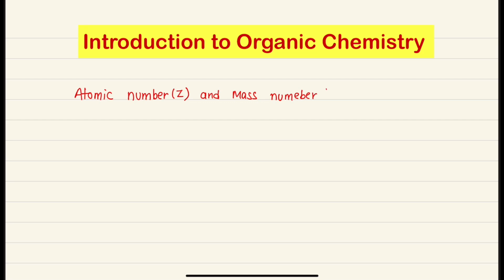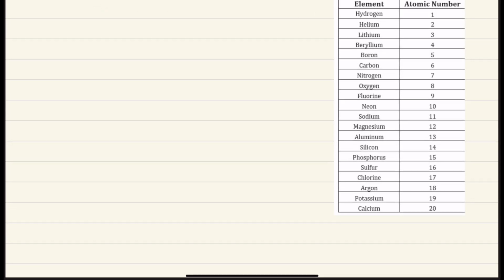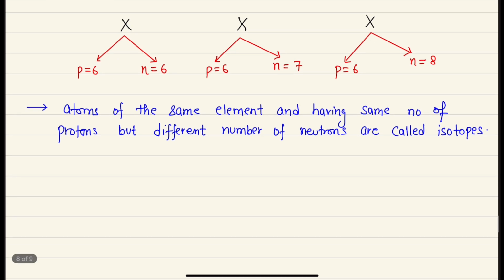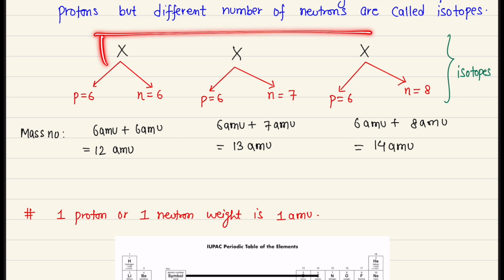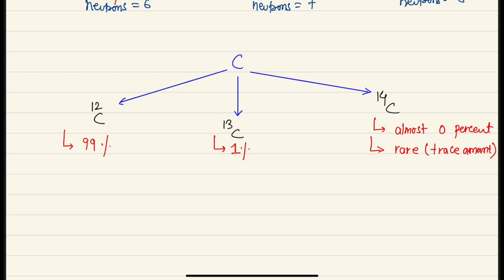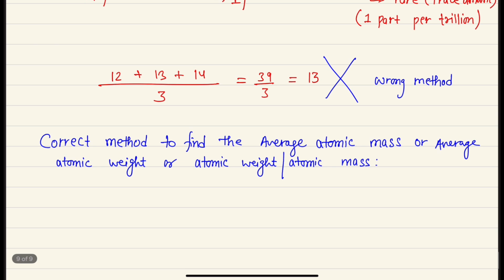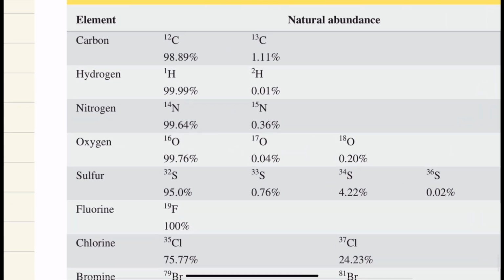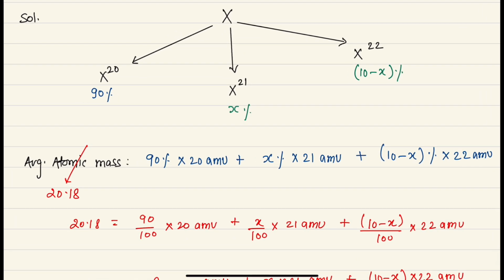#4 - Atomic Number & Atomic Mass | What Are Isotopes? | IIT JEE & NEET | By CSK Sir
🔬 Atomic Number & Atomic Mass | Mass Number | What Are Isotopes? | IIT JEE & NEET | By CSK Sir

Ever wondered what atomic number and atomic mass really mean? Or why some elements have different isotopes? In this lecture, we break down these fundamental concepts in a simple and easy-to-understand way—perfect for IIT JEE, NEET, and Class 11 Chemistry students!

📌 Topics Covered in This Lecture:
✅ What is Atomic Number?
✅ Understanding Atomic Mass
✅ What Are Isotopes?
✅ Examples of Isotopes (Hydrogen, Carbon, etc.)
✅ Why Do Isotopes Exist?

👍 Like this video if it helped you & 💬 Comment your doubts below!